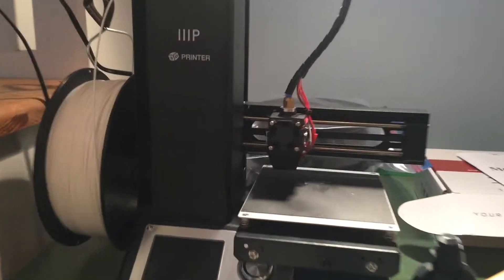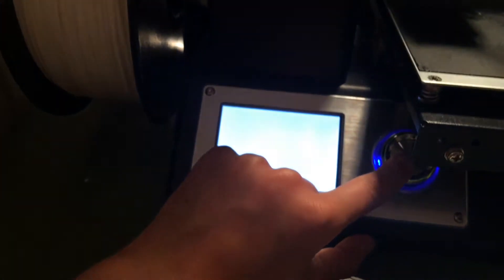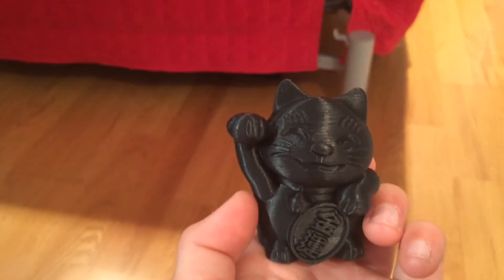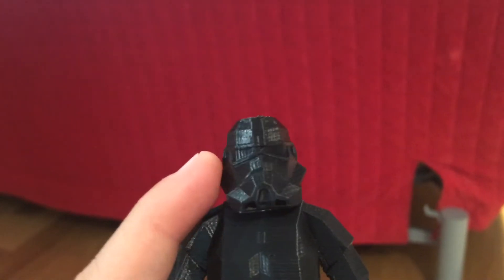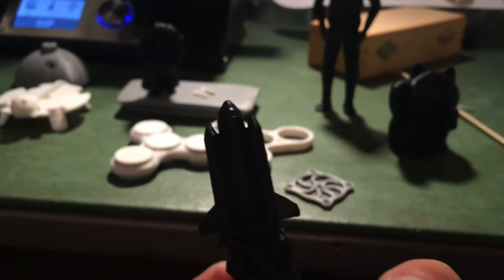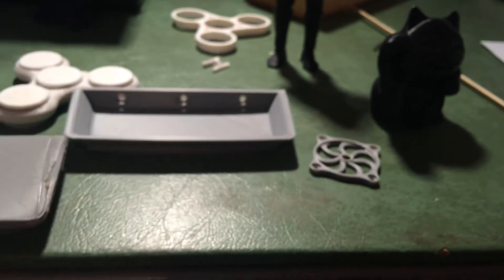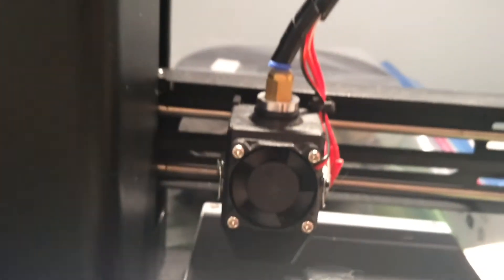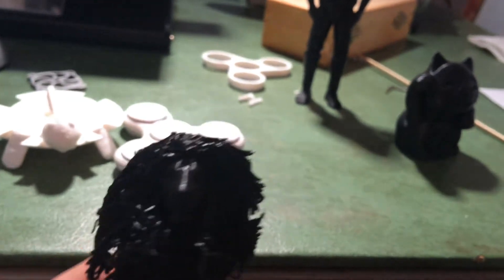I Got A 3D Printer *affordable* **review**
I got a 3d printer! This is a review/overview of the Monoprice Select Mini V2. It's only $220 and I've had a lot of success with it. Even though it's print platform is small I've had no problem with size and suggest you buy it! Please like, subscribe, turn on post notifications and comment below if you liked this video, if it was helpful in picking out a printer, if you'd like to see another video like this or bought the printer.